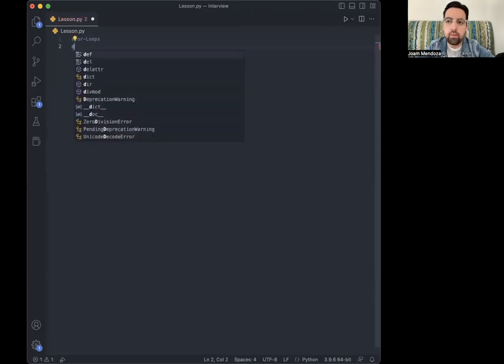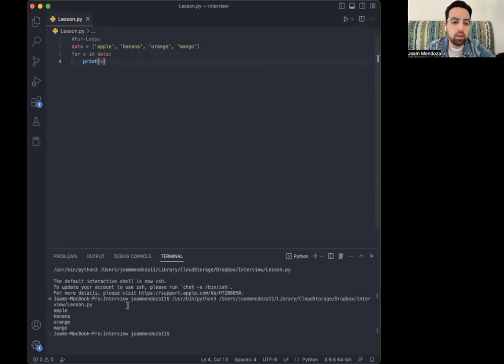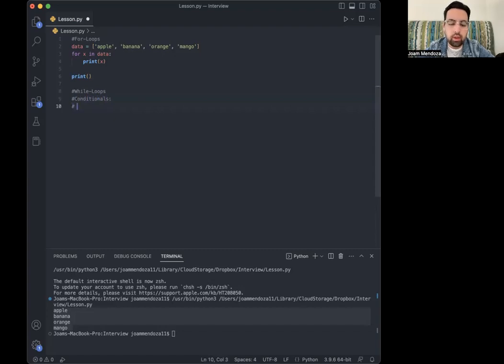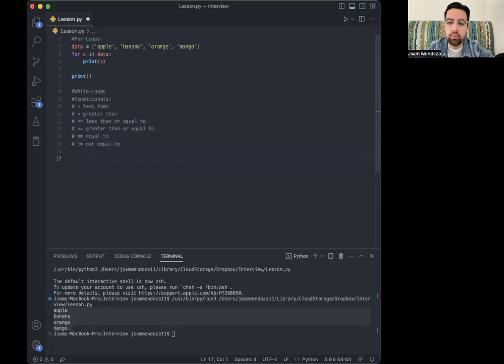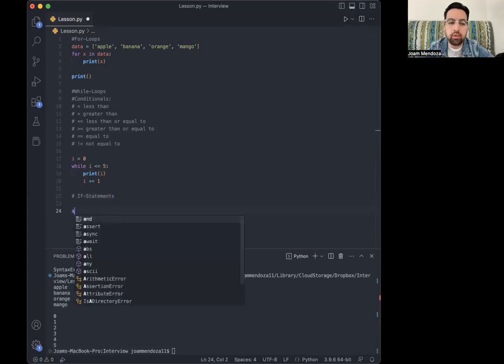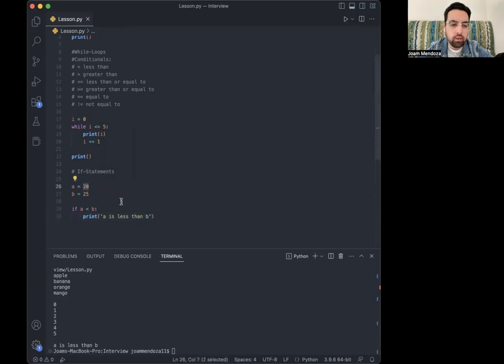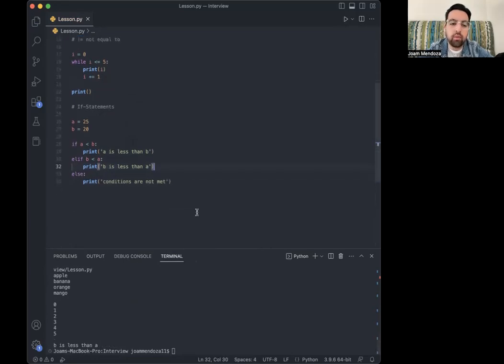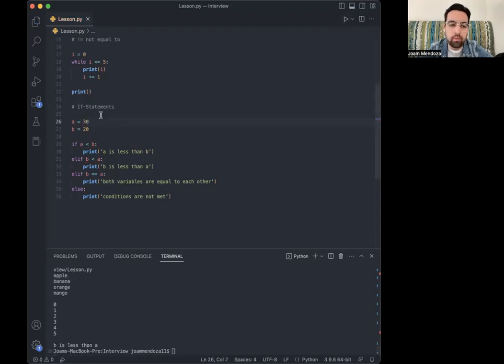Python Video Lesson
Contains for-loops, while-loops, and if-else statements.